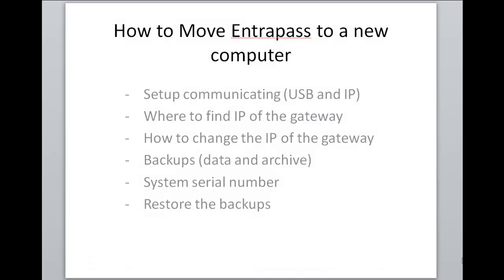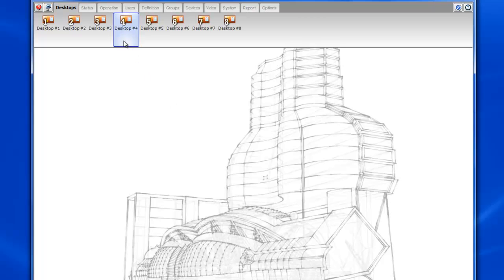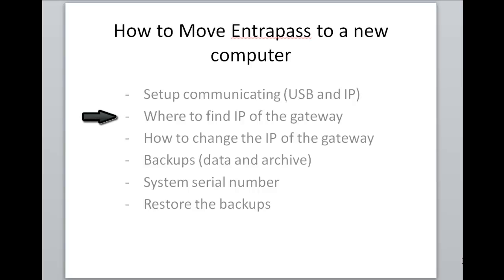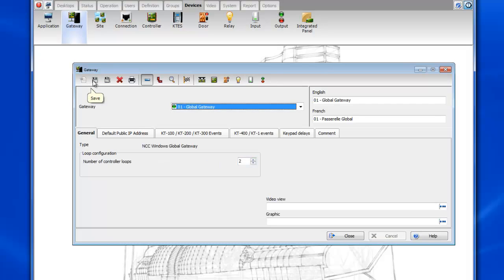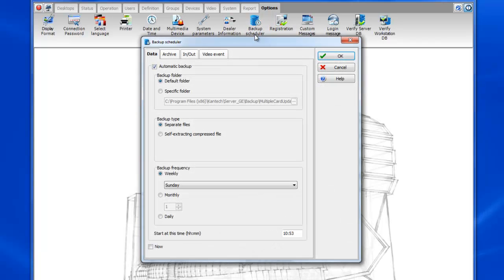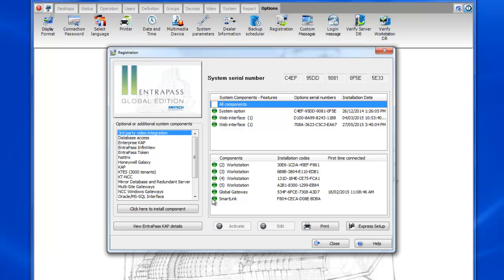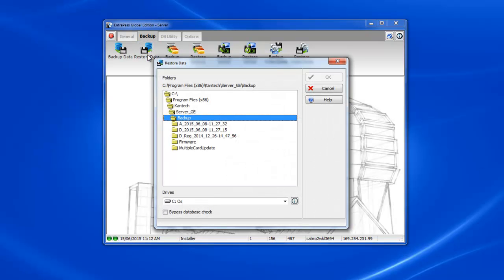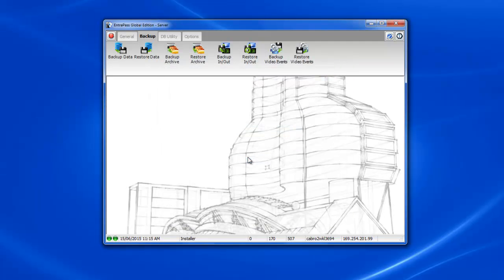How to move the EntraPass to another computer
This video describes hot to move EntraPass from one computer to another.